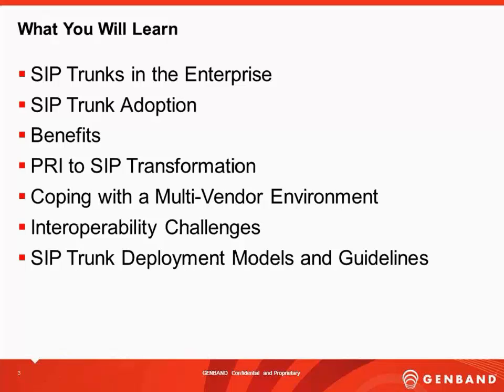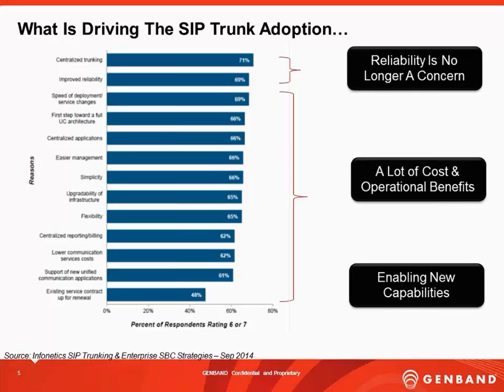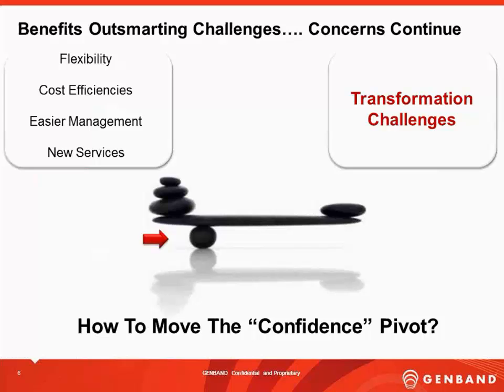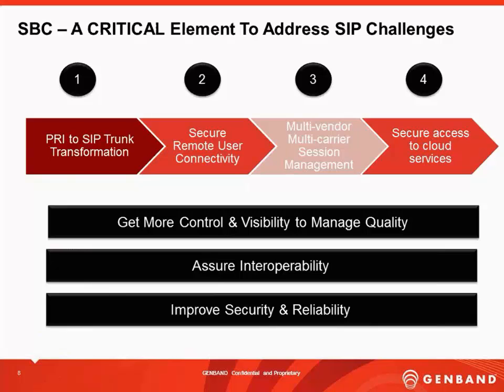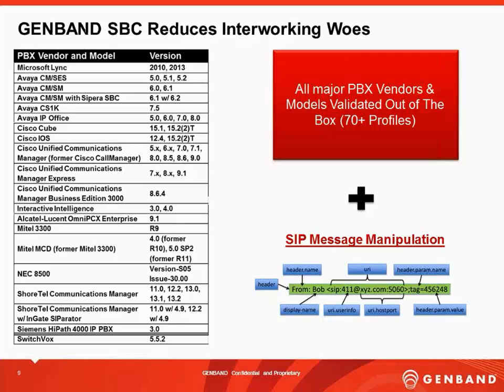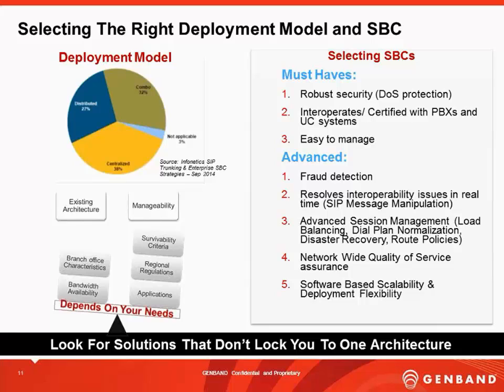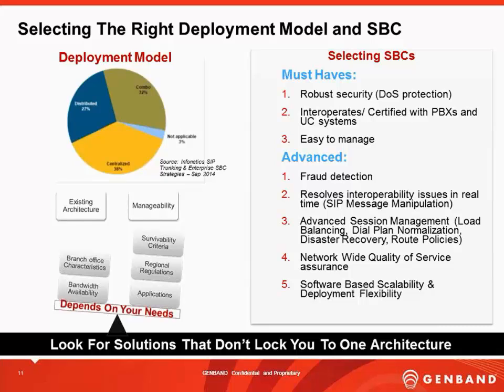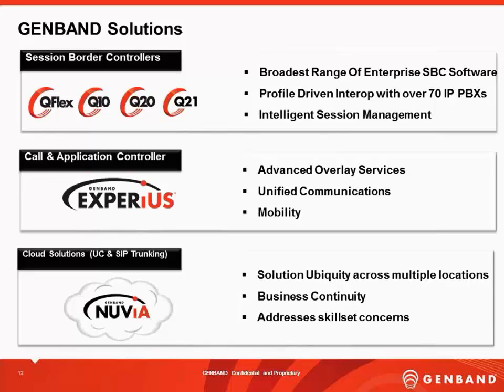SIP Trunking – Ready for Prime Time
Genband EDUcast SIP Trunk
An Educast by Gary Audin

SIP seems to be everywhere. SIP trunks are the common implementation for replacing the legacy PRI connections to the PSTN. This is called off-net. SIP trunks are also used to connection enterprise sites. This is called on-net. There are multiple justifications for moving to SIP trunks besides cost reduction.

Unfortunately, SIP trunks come in different flavors.

Screen Shot 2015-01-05 at 9.46.43 AM

They are not all compatible nor do they offer identical services.

Learning more about SIP trunks will help the enterprise IT staff to know what they are getting into, how to protect their private networks from intrusions, the role of the SBC, and its selection criteria. These are the elements of this EDUcast recording with Ashish Jain, Director, Solutions marketing for GENBAND and Gary Audin.